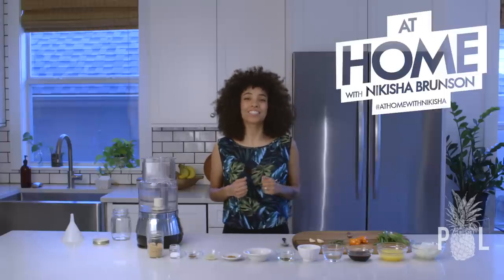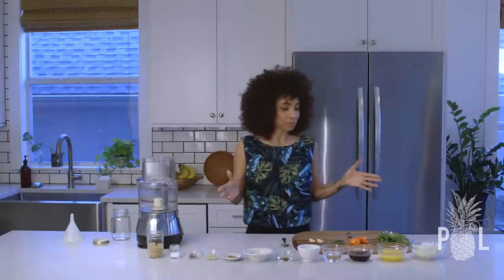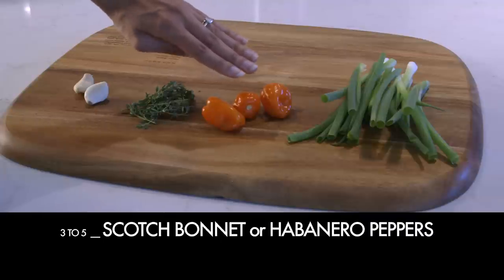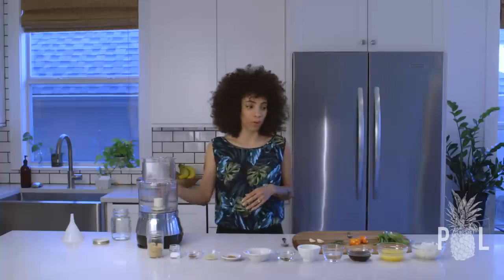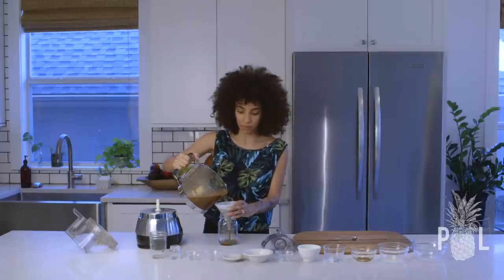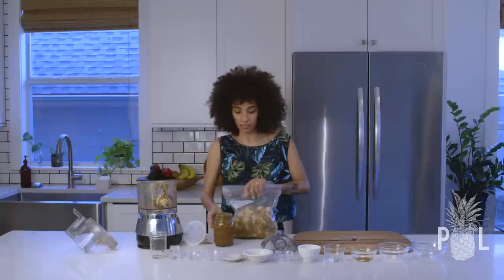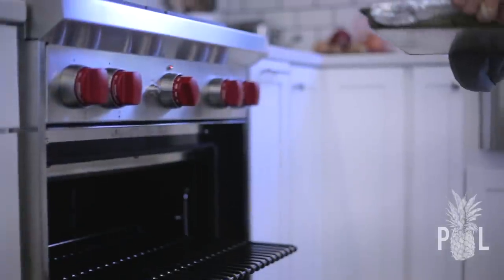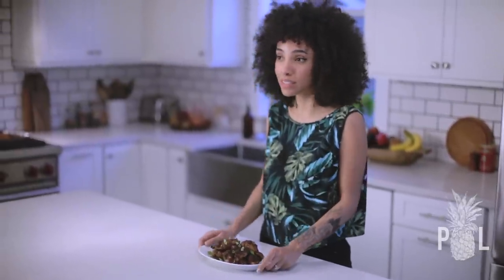(Instagram @nikishariley) Shows You How to Jamaican Jerk Chicken Using Homemade Jamaican Jerk Sauce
I went back to my Jamaican roots for this one! My dad is from St. Andrew Jamaica, and although he wasn't around my mom made sure I grew up eating and making a lot of West Indian food. In this video I'll show you how to make Jamaican Jerk Chicken using my homemade Jamaican Jerk Sauce recipe. Now there are a few different recipes floating around the internet and you can feel free to tweak this recipe to your liking as far as sweetness, spiciness, etc. Jamaican Jerk Sauce can be used to marinade chicken, fish, veggies, tofu, you name it! It tastes yummy especially when used for grilling. You can also get my full recipe and measurements on Pineapple.life